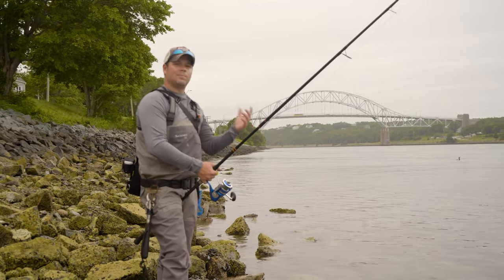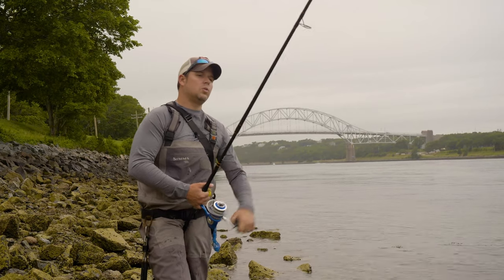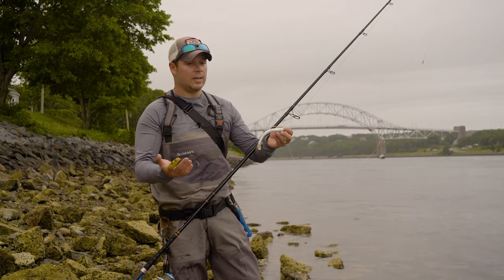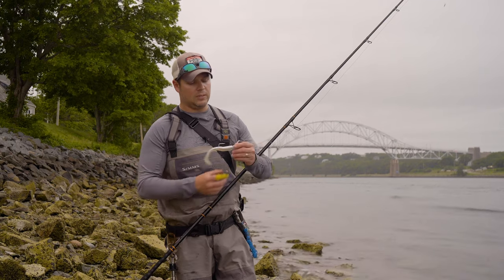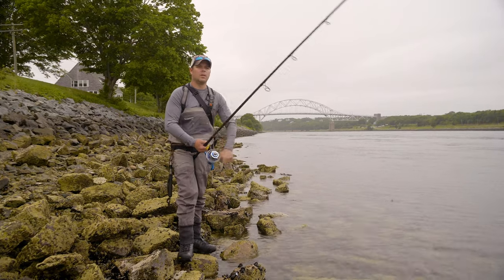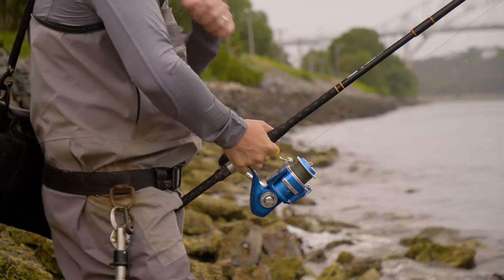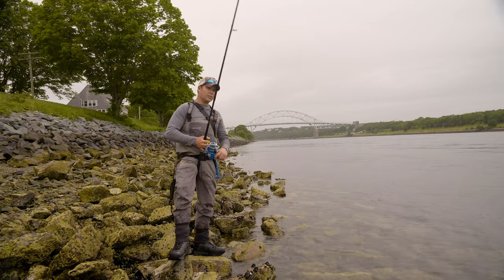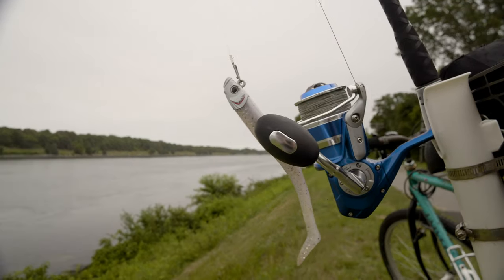FishLab Mad Eel | Cape Cod Canal | Striped Bass Fishing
The fishing on the Canal in Cape Cod is on fire for big striped bass.  One bait that they love to eat are sand eels.  The new FishLab Mad Eel baits are the perfect bait for long casts from shore, enabling your bait to get down to the bottom and work its way up through current.
In this short video, fishing for striped bass in the Cape Cod Canal is explained with a few how to's and tips as well.

Check out the full lineup of FishLab Mad Eel baits at your favorite retailer or online at fishlabtackle.com